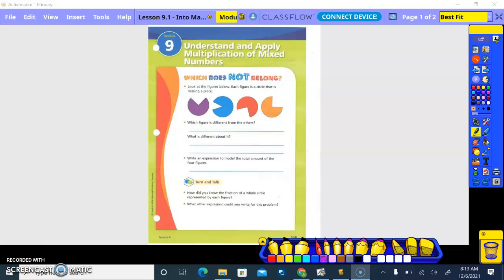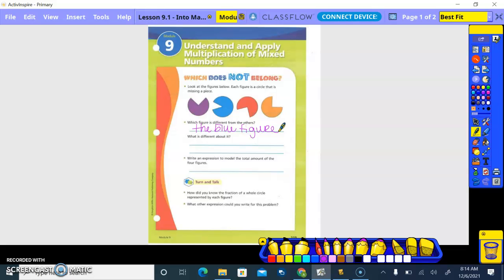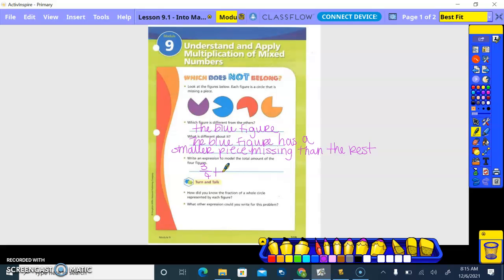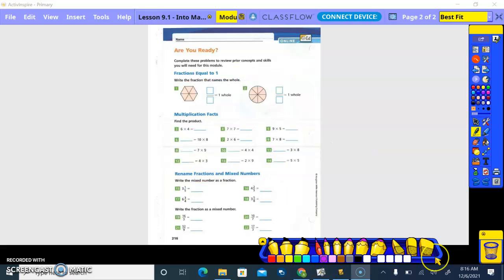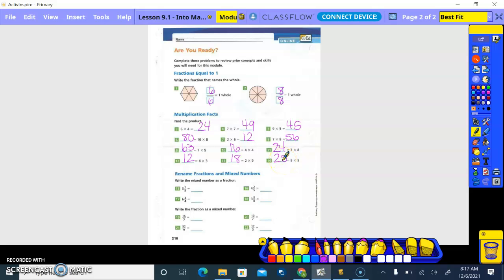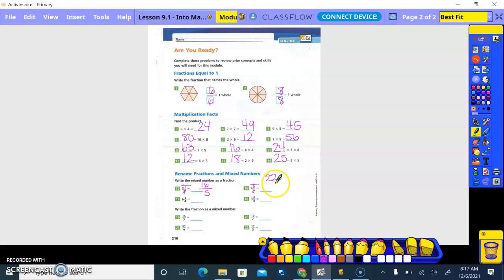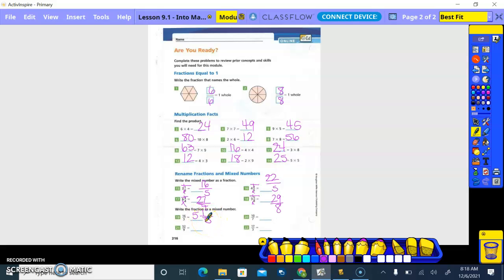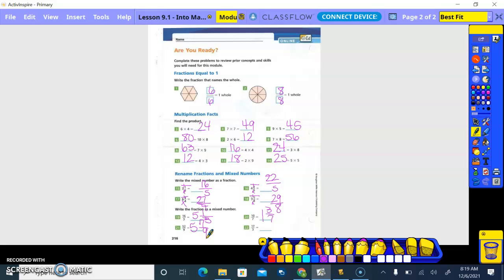5th Grade Module 9